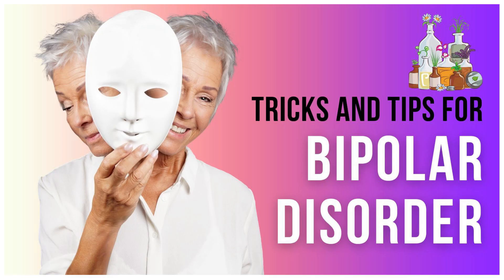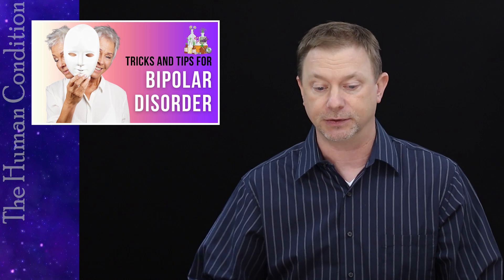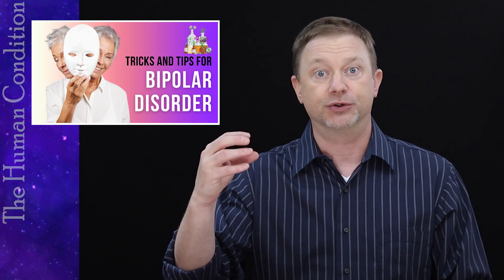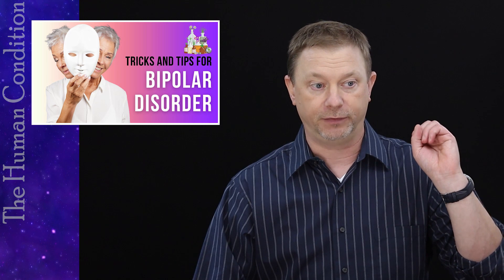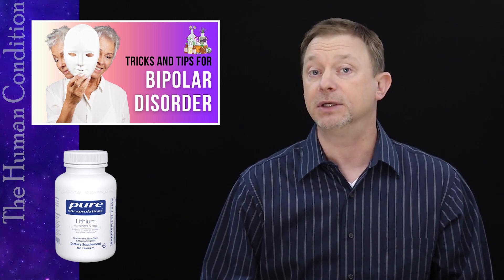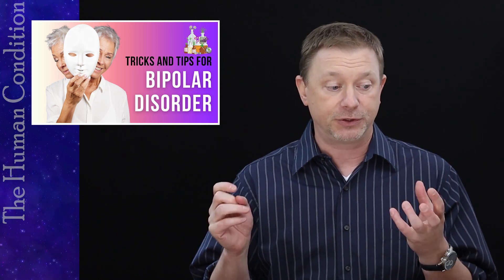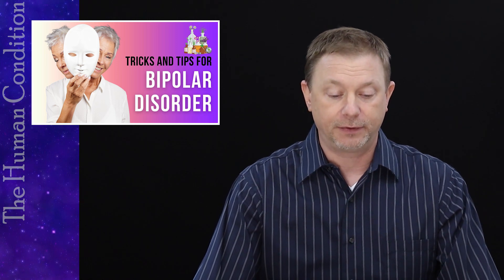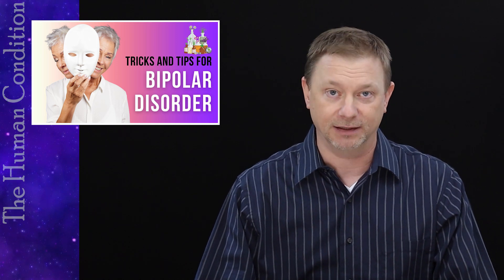Tricks and tips for Bipolar Disorder from a natural medicine perspective.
⭐Suggested Supplements:
➡ Adenosyl/Hydroxy B12
➡ Adenosyl/Hydroxy B12 Liquid
➡ Lithium (Orotate) 5 mg
➡ Methyl Folate
➡ Bacopa Extract (Bacopa monnieri)

Supplement links are provided for convenience and are subject to change at any time. Those who require specific recommendations should seek the advice of their physician.

Dr. Michael Pierce is a trained Chef and a board certified in neurology by the American Chiropractic Neurology Board, which is the sole specialty board in neurology recognized by the American Chiropractic Association (ACA). The ACNB’s Diplomate program has achieved accreditation by the National Commission for Certifying Agencies (NCCA). Chiropractic as a discipline is endorsed by the US Department of Education, by the Department of Health and Human Services, is applied by the US military, and research is partially funded by the National Institutes of Health.

1. Neurofeedback practitioners from BCIA.org
2. Chiropractic neurologists from ACNB.org